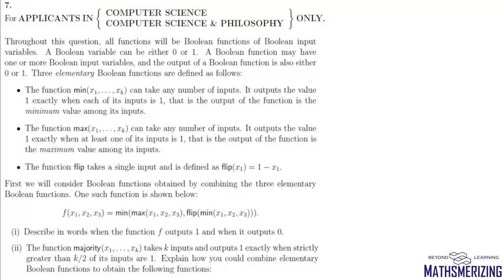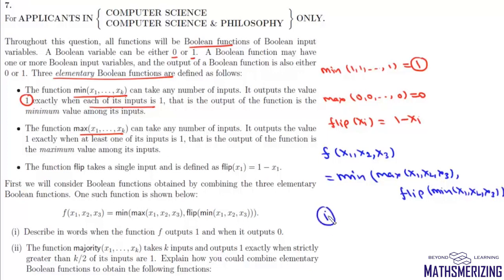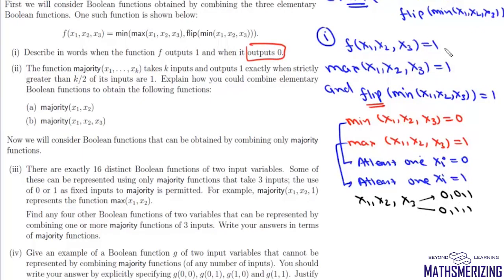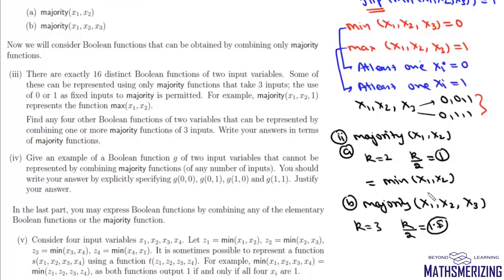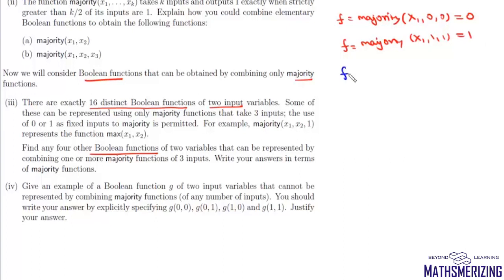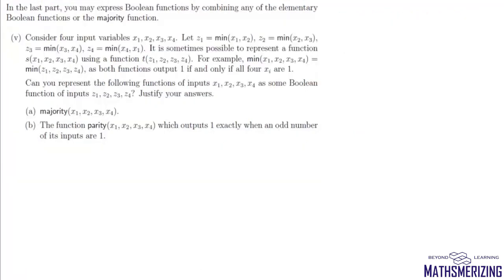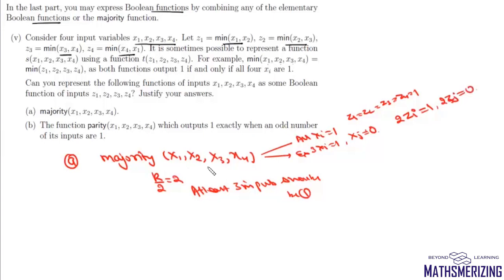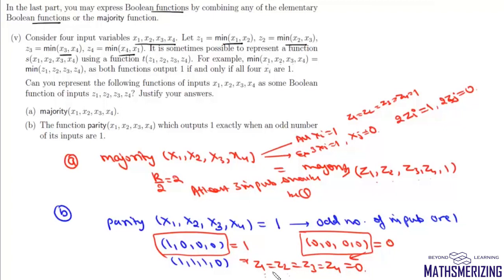MAT (UK) 2021 | Q7 | Defining Boolean functions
Link to MAT past papers 🎯 Start your JEE Advanced Maths journey